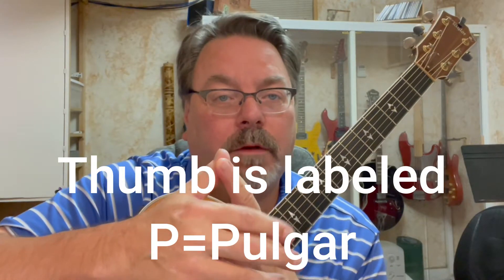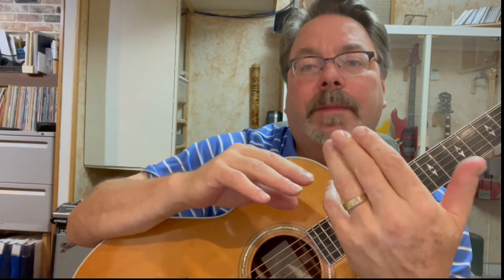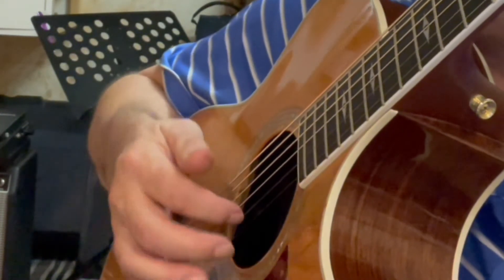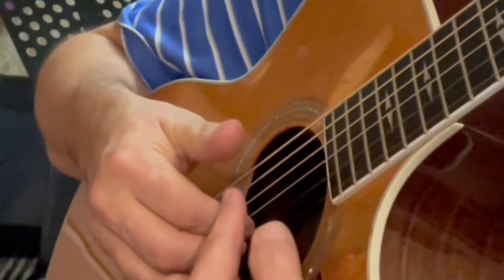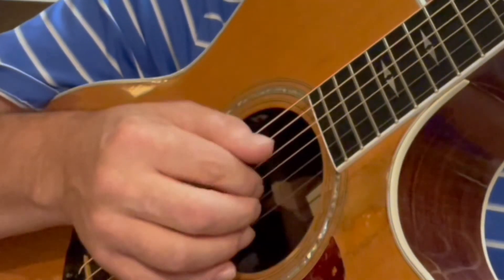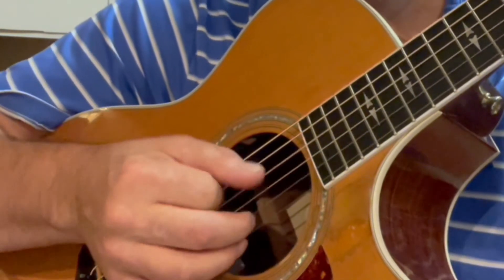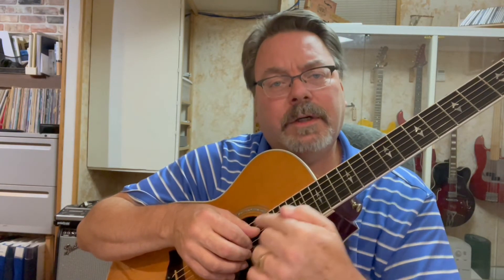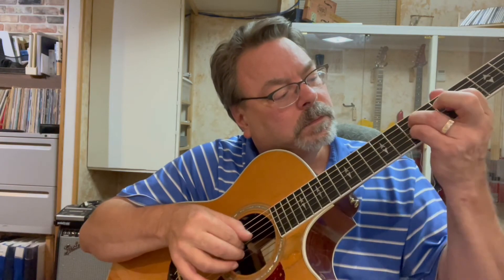Right Hand Forward Arpeggio Horizontal Footage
This video shows how to use a specific technique for building a forward arpeggio with your right hand or strumming hand if you're a lefty

Go to Amazon to check out the Books...